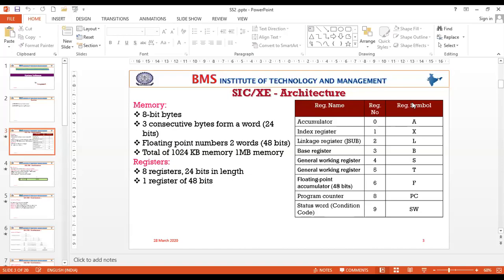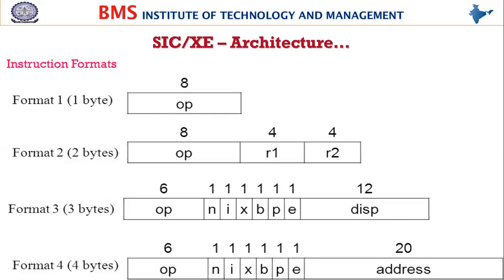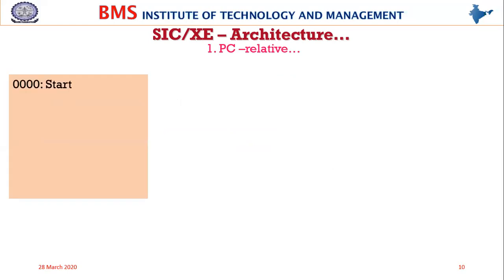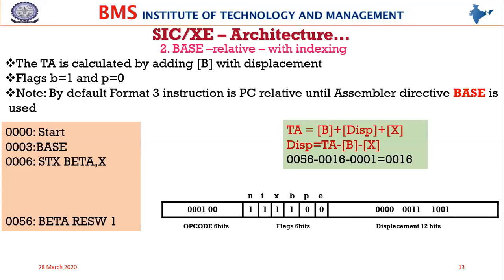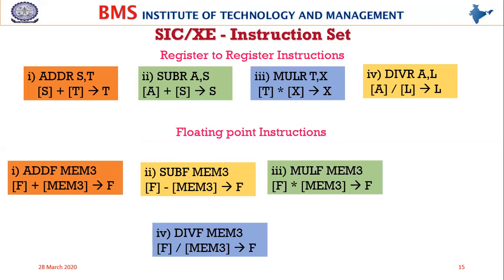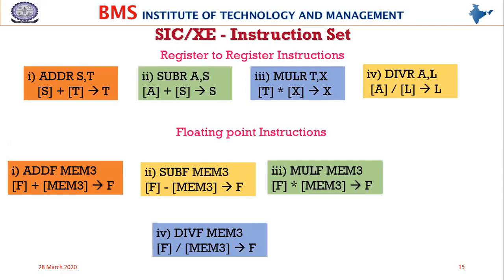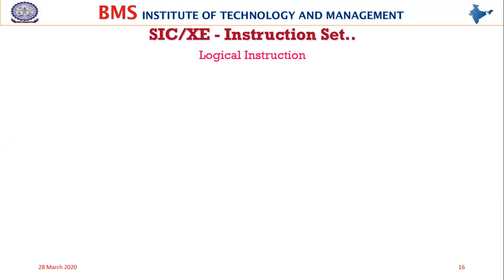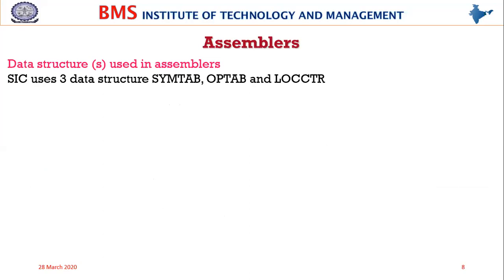SS 4 Guruprasad 28 03 2020